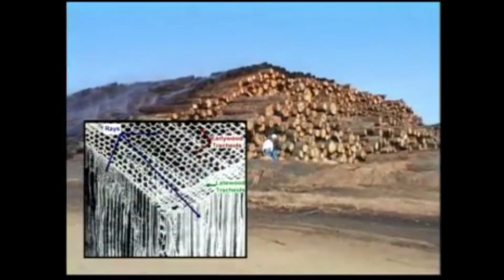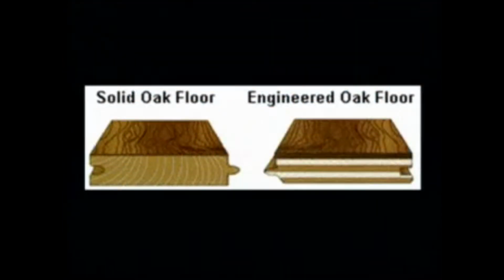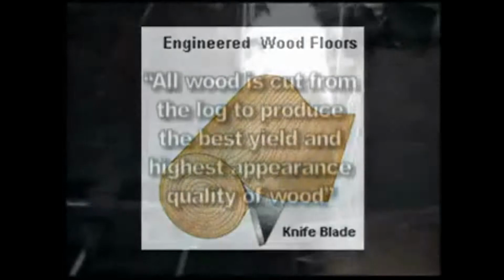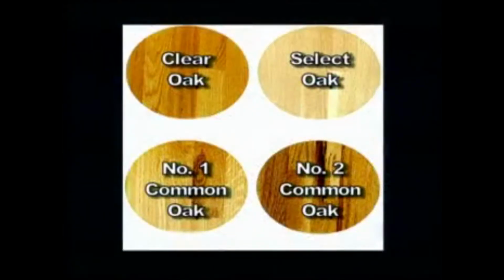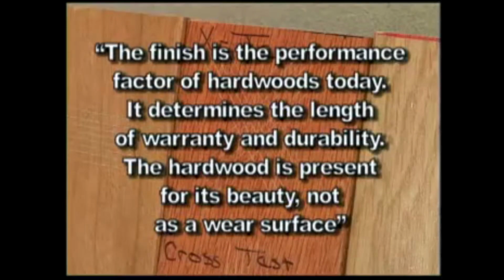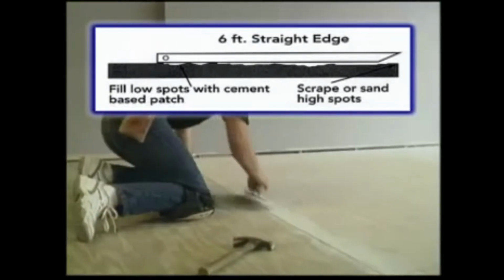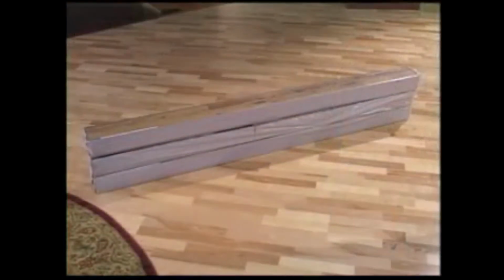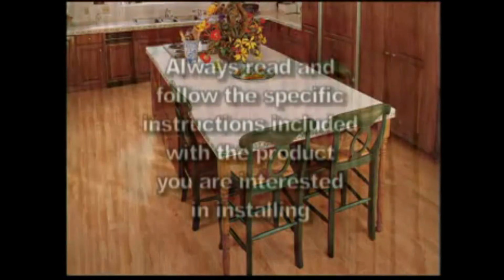Hardwood Flooring Explained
A description of our hardwood flooring. How are they graded,Processed and all about it's characteristics.